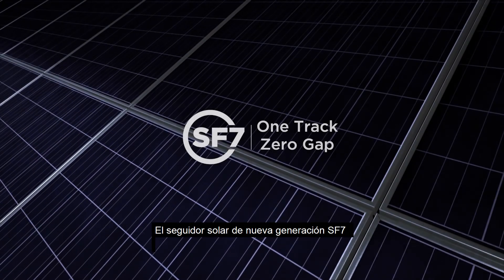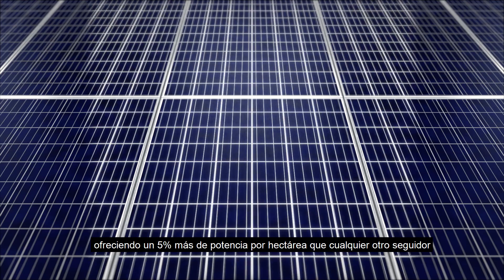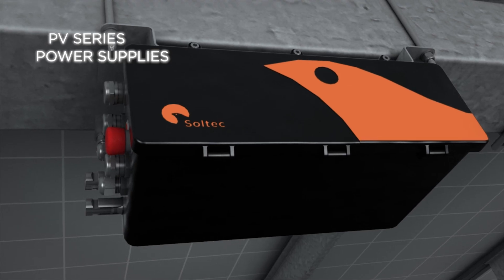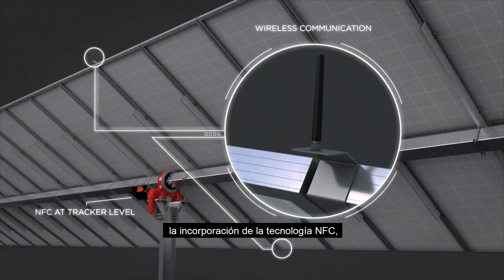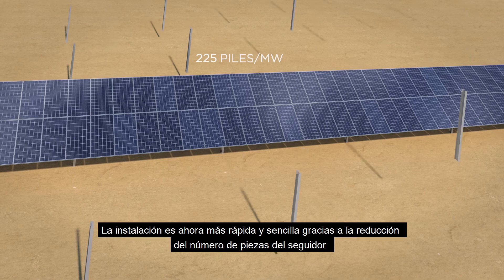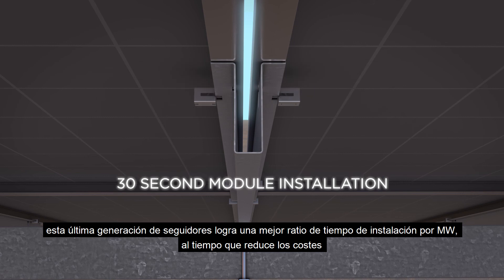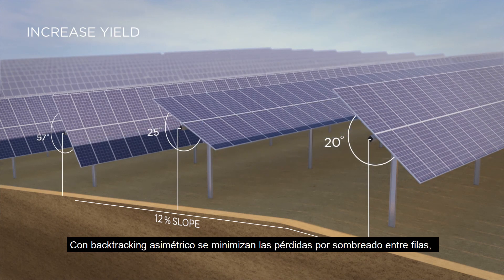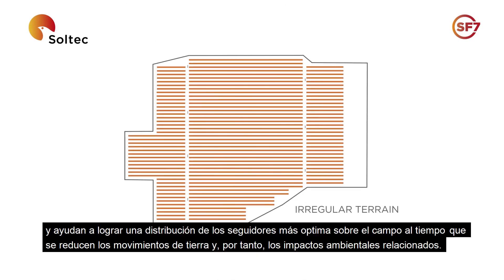SF7 Single-Axis Tracker: One Track, Zero Gap (Sub ESP)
SF7 es el seguidor solar con mayor rendimiento y la mejor adaptación al terreno, perfecto para plantas solares a gran escala. Estas características, combinadas con la alta rentabilidad en la instalación y en operaciones han llevado a Soltec y sus seguidores a ser líderes del mercado.